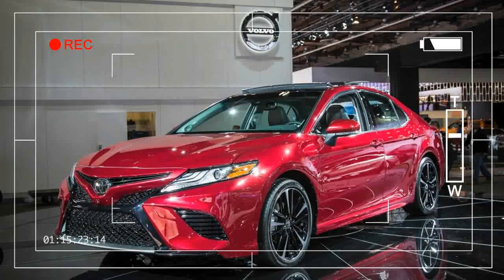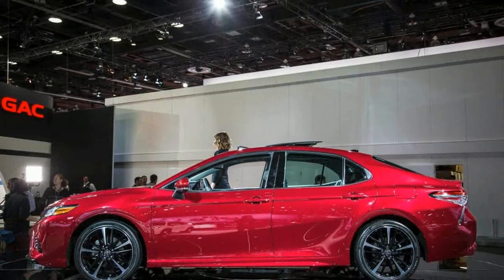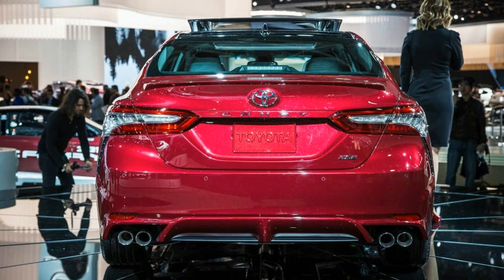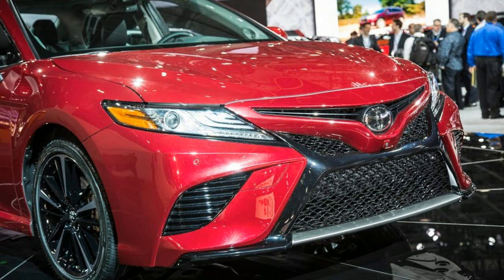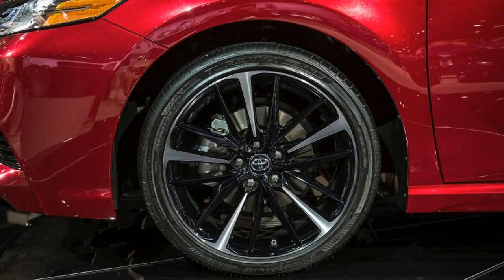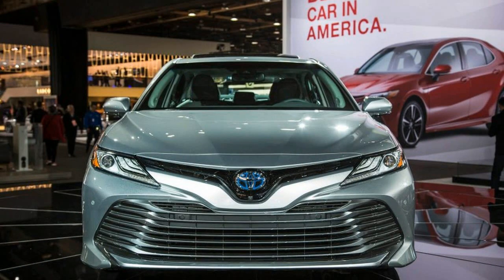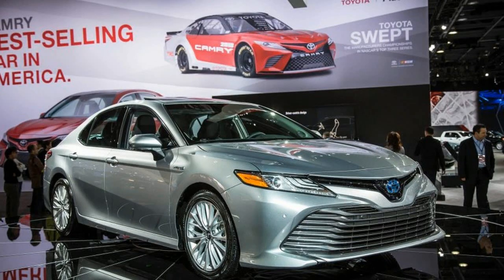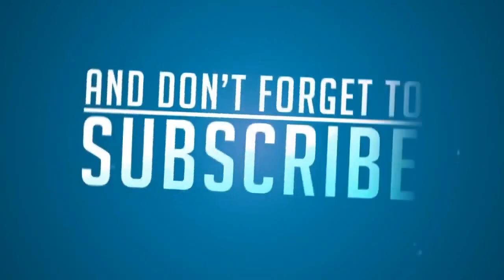Hot News Low Price 2018 Toyota Camry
Hot News Low Price 2018 Toyota Camry - The Toyota Camry is the Bud Light of family sedans: it’s inoffensive, reliable, reasonably priced, and gets the job done. And much like that mainstream, low-calorie brew, the American public continues to purchase the Camry in droves. The Japanese family sedan has held the title of America’s best-selling car for 14 years, and, as of this writing, the Camry is on track to once again wear the crown at the close of the 2016 calendar year.